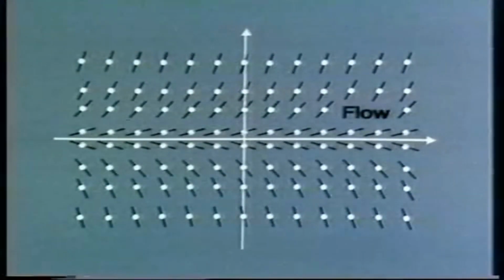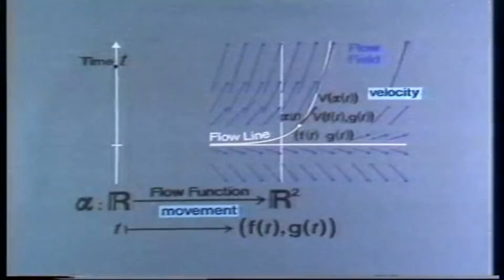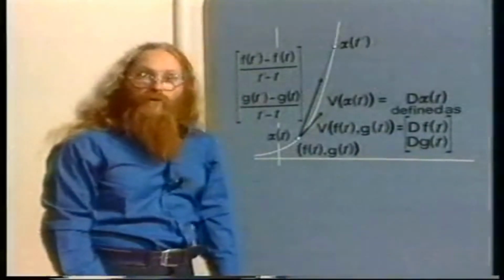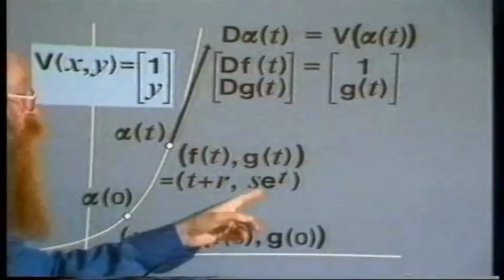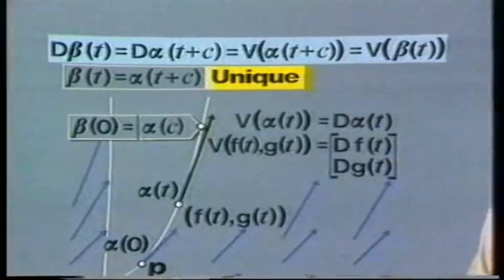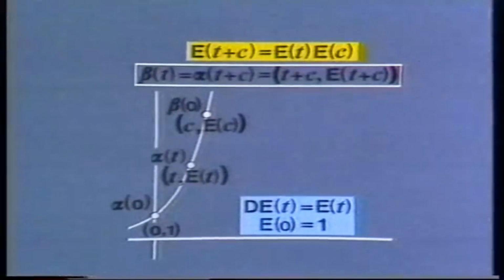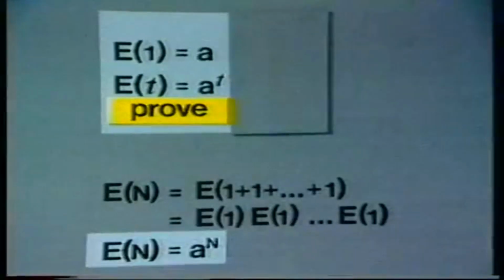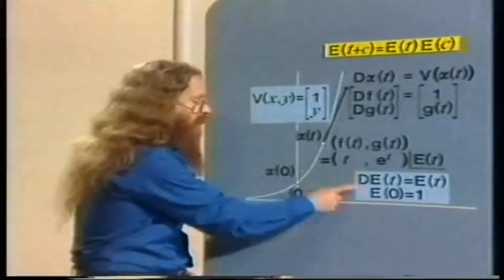OU BBC M203 Analysis V Flows And E^T